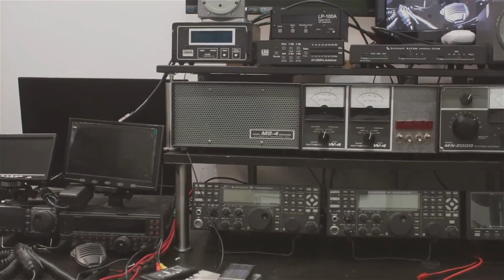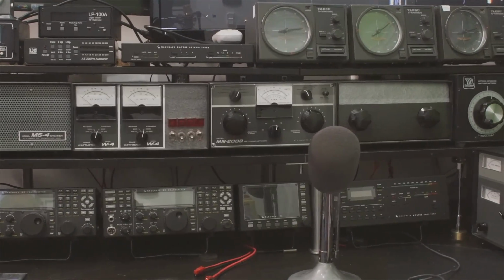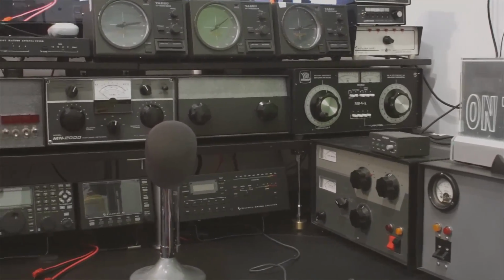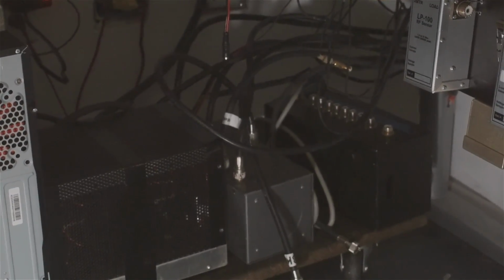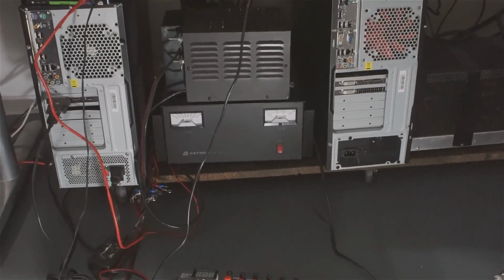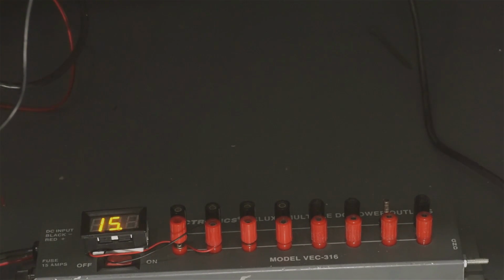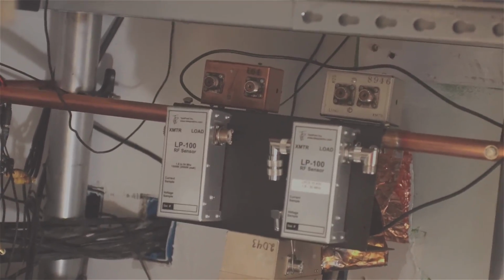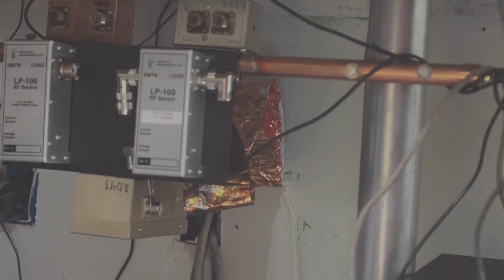Elmer Award And Ham Radio Station Desk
From W1MBF, Mark Flaherty, Jim received an Elmer Award through the ARRL where Jim is a Life Member.  Jim is of course, very proud to have received such an honor and displays the award above his equipment.